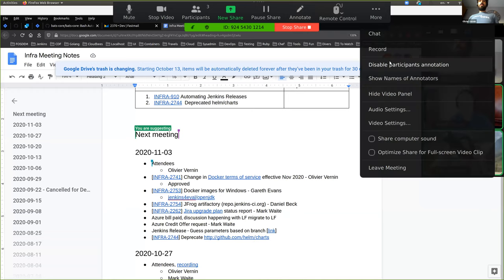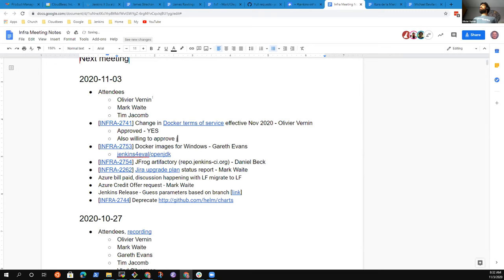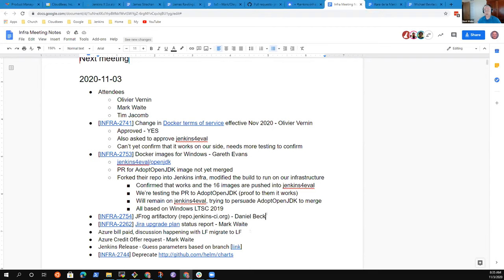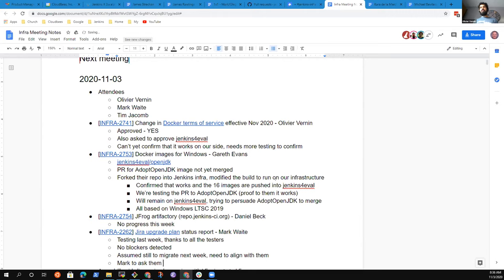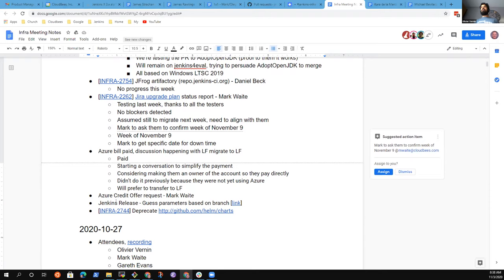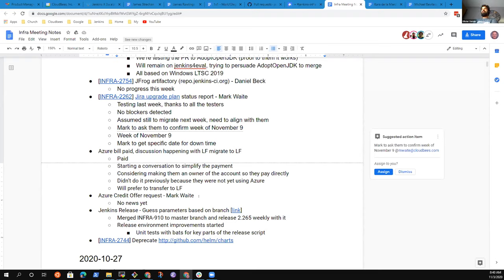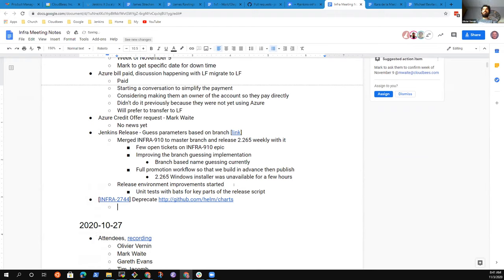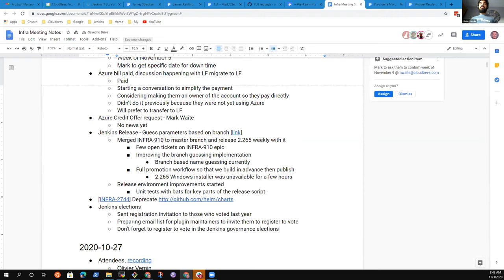2020 11 03 Jenkins Infra Meeting